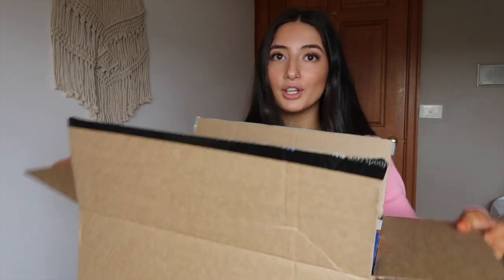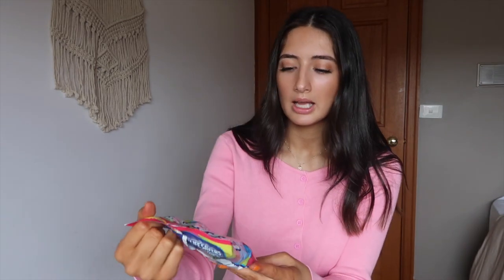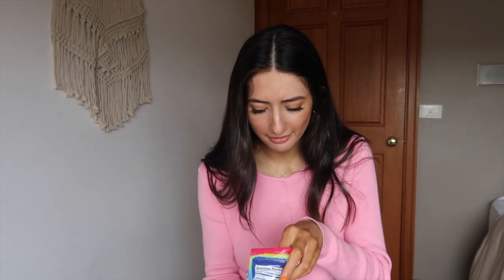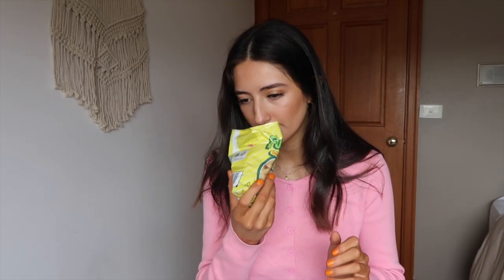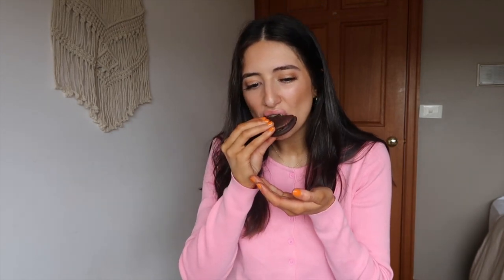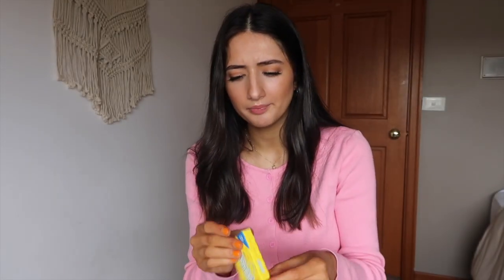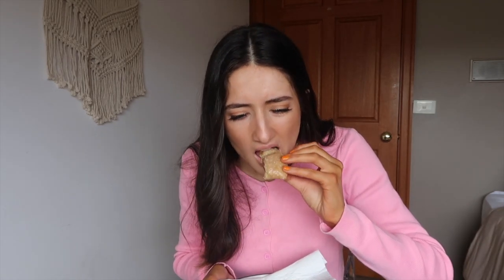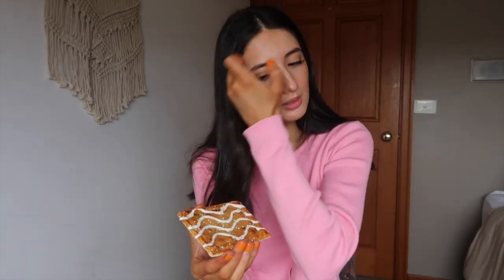Australian tries *more* American FOOD/CANDY